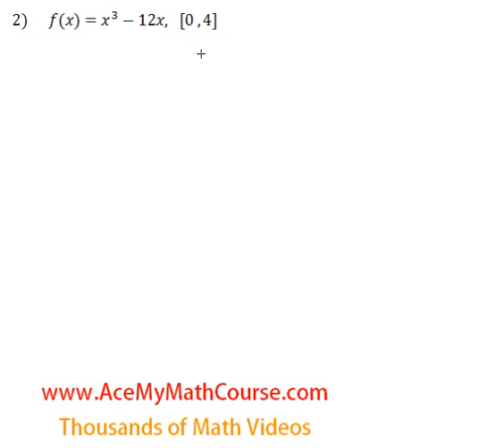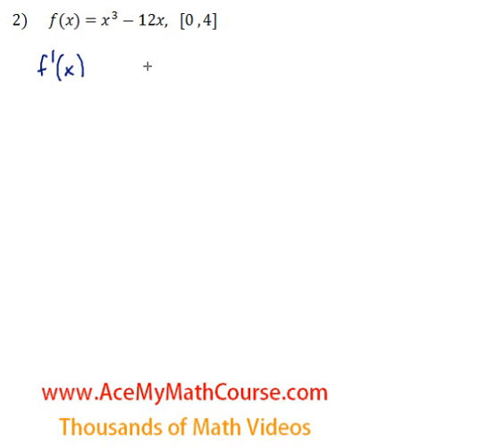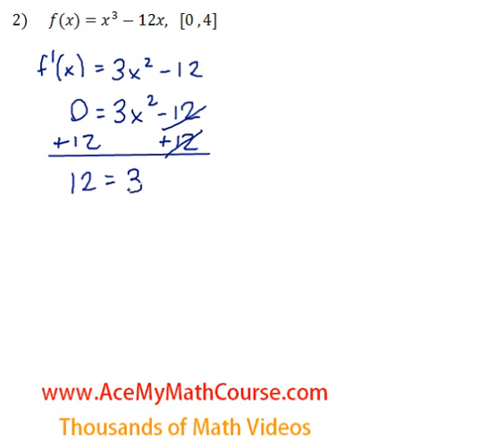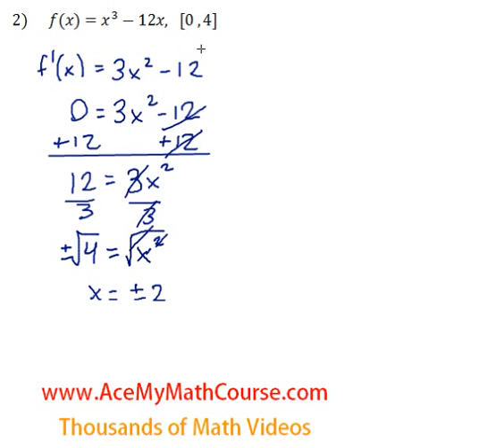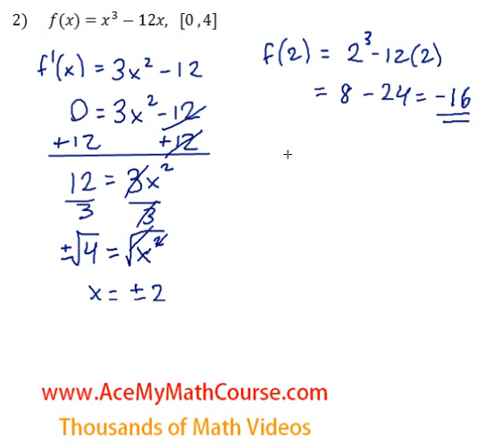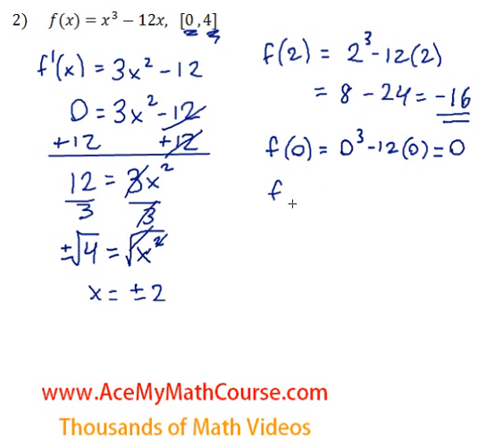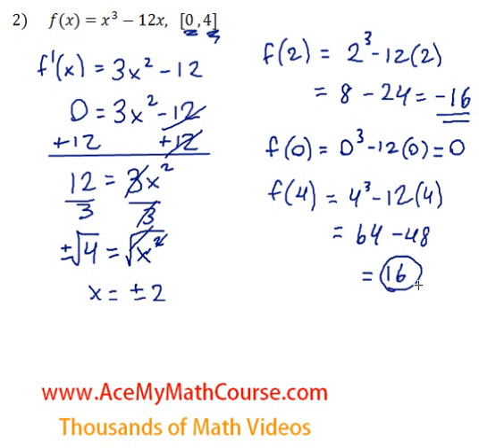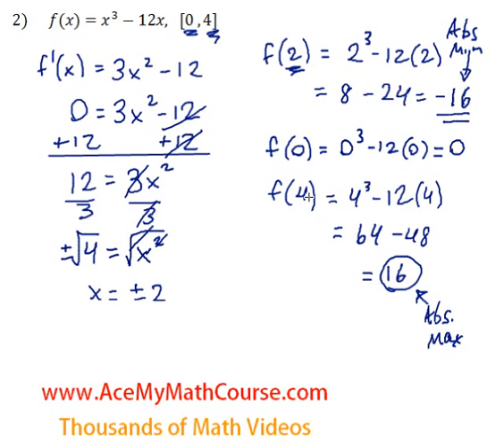Derivatives - Absolute Maximum & Minimum - Question #2